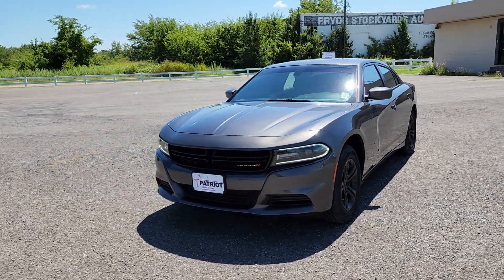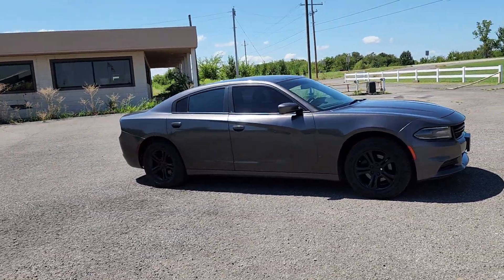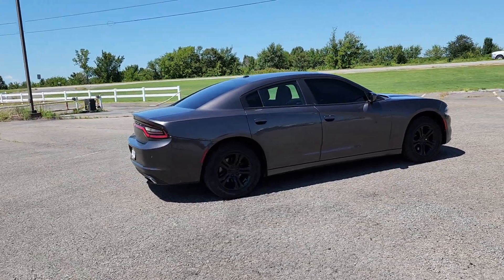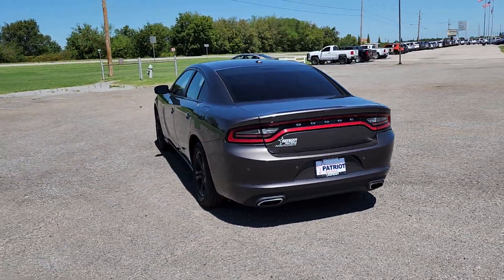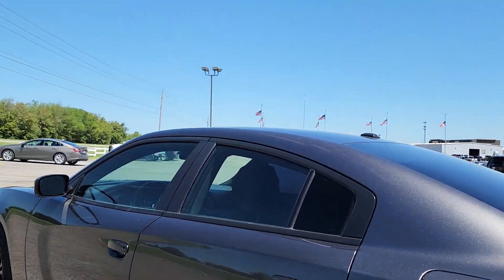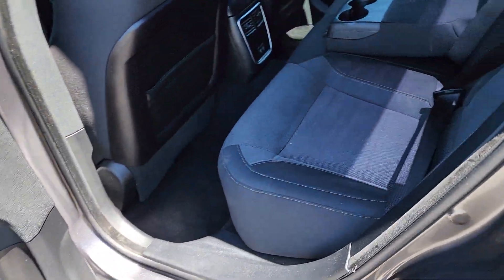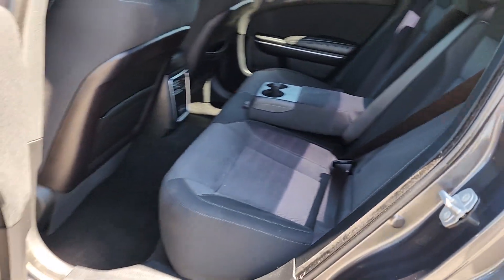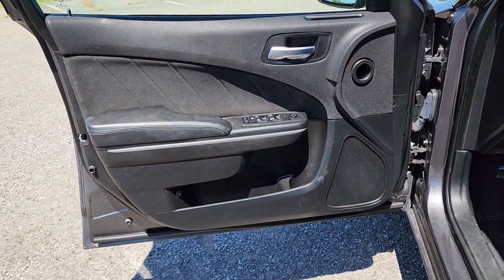2019 Dodge Charger Tulsa, Broken Arrow, Owasso, Bixby, Joplin PP3447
[LISTING _TYPE] 2019 Dodge Charger SXT

Save THOUSANDS! We have the absolute BEST prices BEST selection and BEST service anywhere! We make buying your next vehicle FAST FUN and HASSLE-FREE! Our Professional Sales Consultants are the friendliest anywhere! We have financing for everyone that is fast and EASY! We will get you the best rate available for ALL types of credit! We also have an in-house financing department for challenged credit! We LOVE trades all trades no matter what it is! Did you know we ship nationwide??! Now customers coast to coast can take advantage of our low prices! Ask us for more details!brbr**This 2019 Dodge Charger SXT is equipped with 3.6L V6 24V VVT RWD** ** and this Charger is trimmed in Granite Crystal Metallic Clearcoat with Black interior** Black Cloth 4-Wheel Disc Brakes 6 Speakers ABS brakes Air Conditioning Alloy wheels AM/FM radio: SiriusXM Anti-whiplash front head restraints Apple CarPlay/Android Auto Brake assist Bumpers: body-color Cloth Sport Seat Compass Delay-off headlights Driver door bin Driver vanity mirror Dual front impact airbags Dual front side impact airbags Electronic Stability Control Four wheel independent suspension Front anti-roll bar Front Bucket Seats Front Center Armrest Front dual zone A/C Front reading lights Fully automatic headlights Illuminated entry Knee airbag Leather Shift Knob Low tire pressure warning Manufacturers Statement of Origin Occupant sensing airbag Outside temperature display Overhead airbag Overhead console Panic alarm ParkView Rear Back-Up Camera Passenger door bin Passenger vanity mirror Power 4-Way Driver Lumbar Adjust Power door mirrors Power driver seat Power steering Power windows Quick Order Package 29G Radio: Uconnect 4 w/7 Display Rear anti-roll bar Rear Armrest w/Cupholder Seat Rear reading lights Rear seat center armrest Rear window defroster Remote keyless entry Speed control Speed-Sensitive Wipers Split folding rear seat Steering wheel mounted audio controls Tachometer Telescoping steering wheel Tilt steering wheel Traction control Trip computer Variably intermittent wipers Wheels: 17 x 7.0 Painted Cast Aluminum Black Cloth.brbrbr2019 Dodge Charger SXT RWD 8-Speed Automatic 3.6L V6 24V VVTbrbrRecent Arrival! 19/30 City/Highway MPGbrbrbrCome see us today at Patriot CDJR Highway 69 in Pryor OK! today!